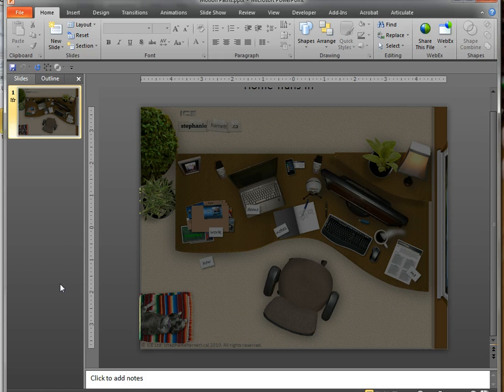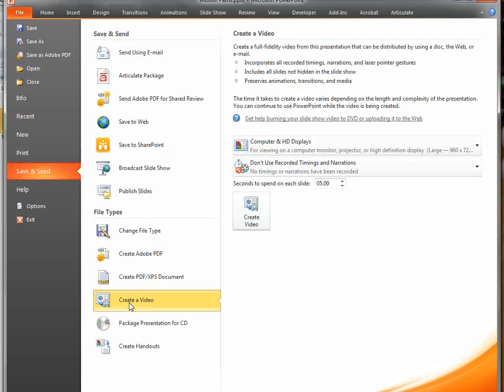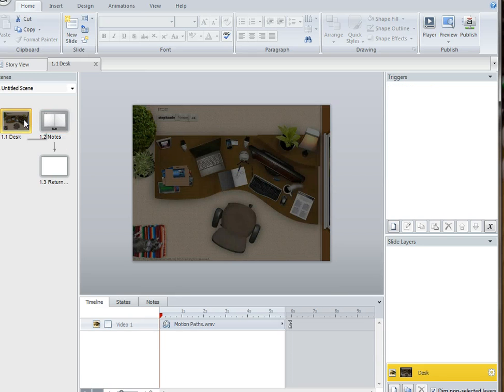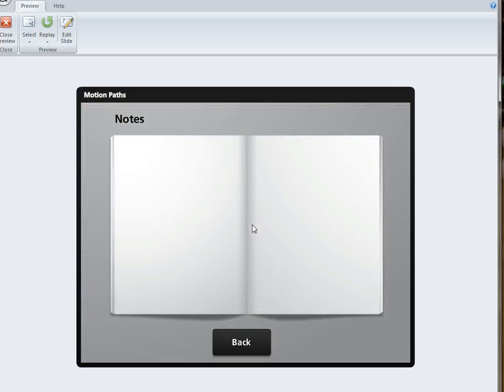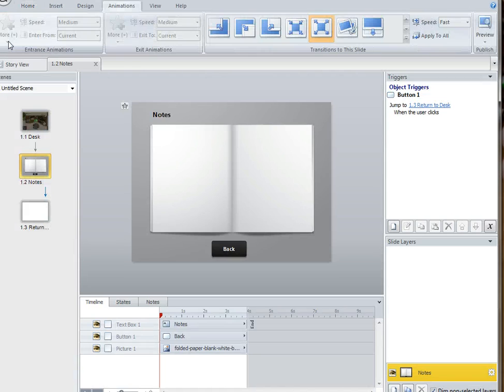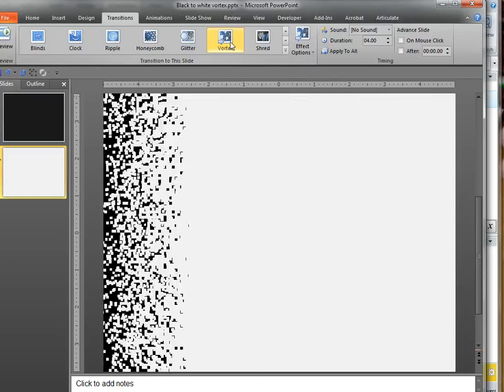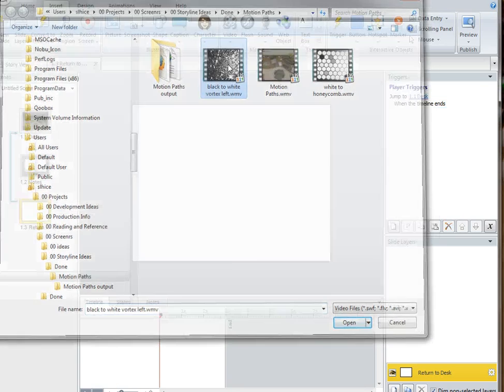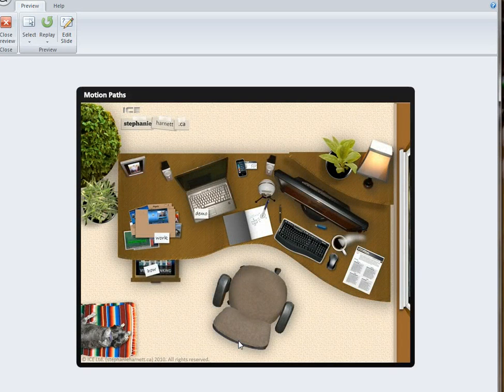Jazz up your elearning with PowerPoint motion paths in articulate storyline